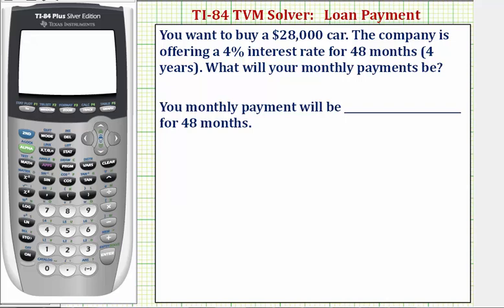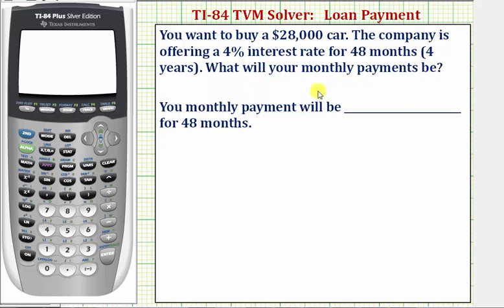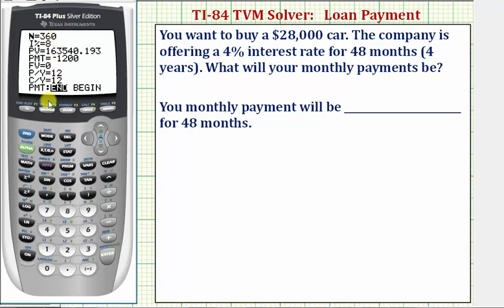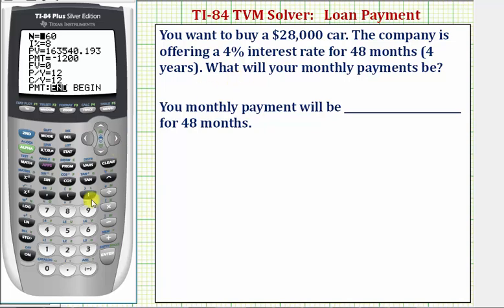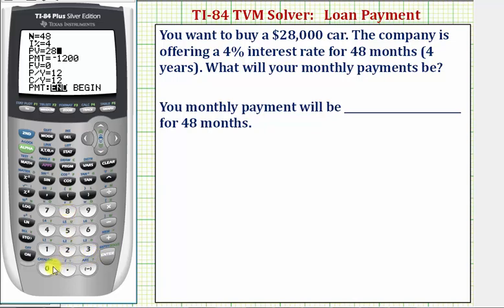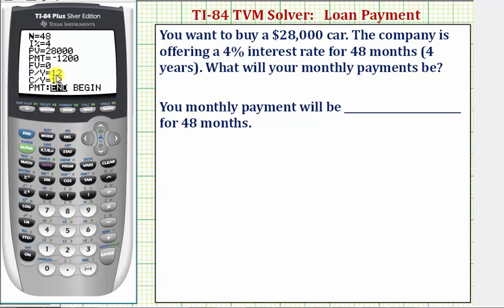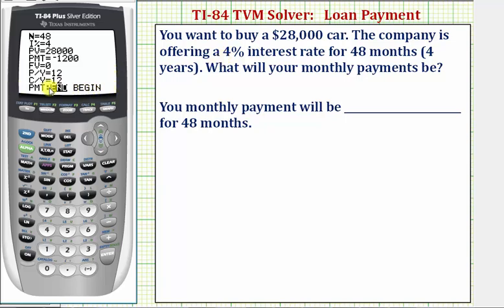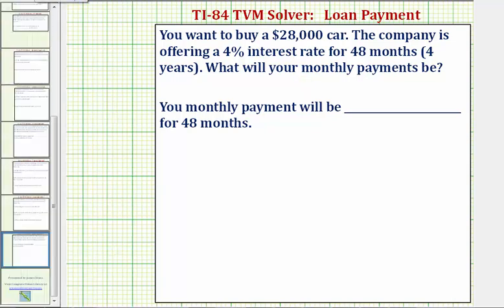Ex: TI84 TVM Solver - Find a Monthly Loan Payment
This video explains how to use the TVM Solver on the TI84 to determine a monthly loan payment given a loan amount.